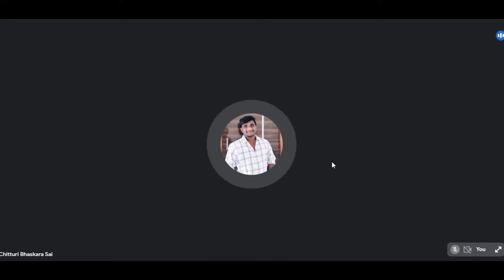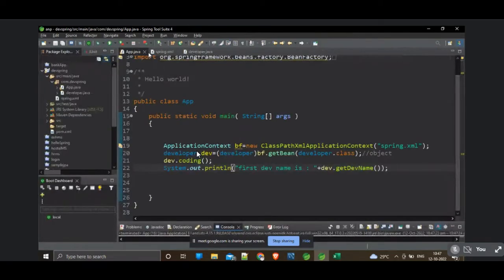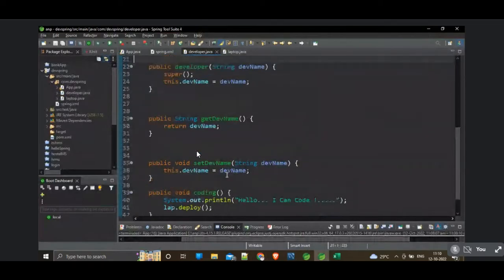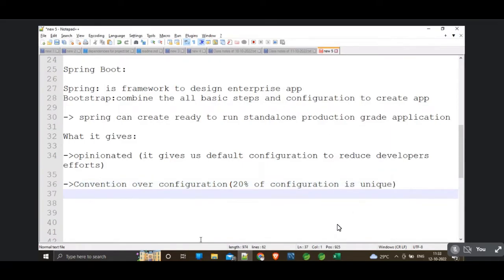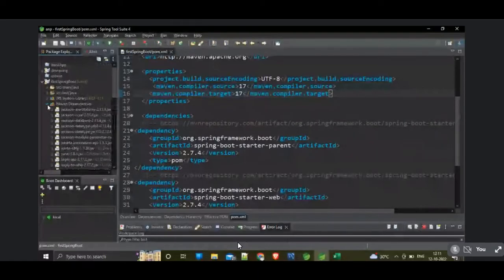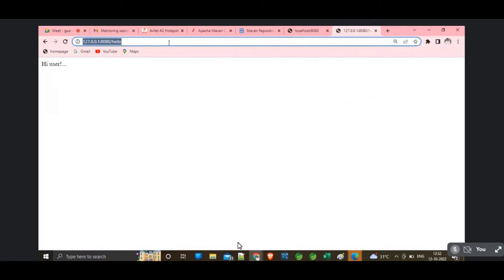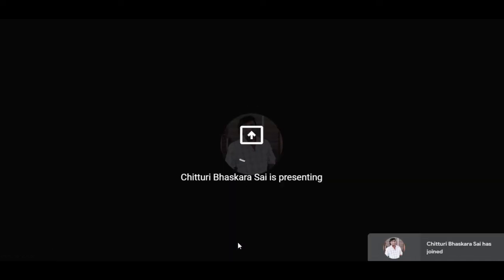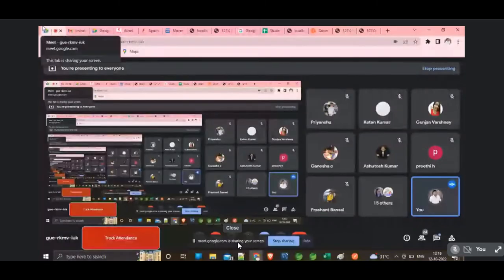12 October 2022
Java lecture Spring core first video